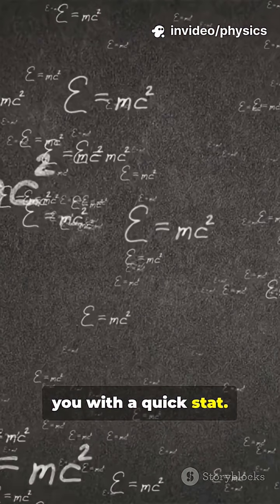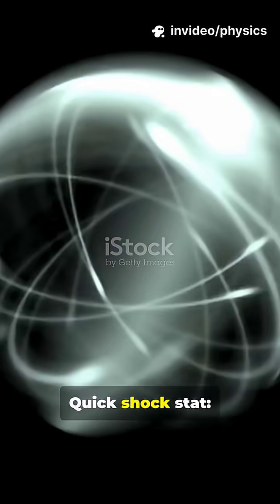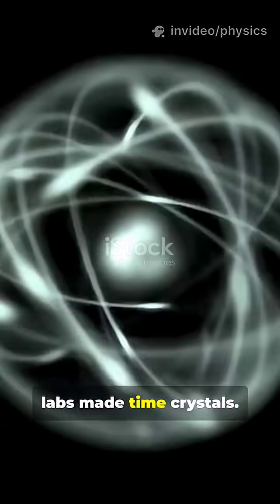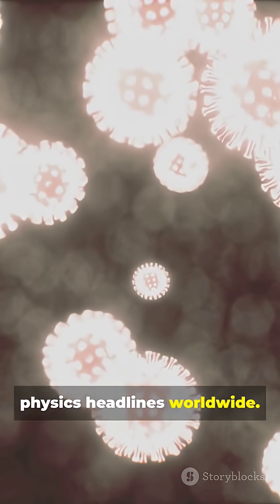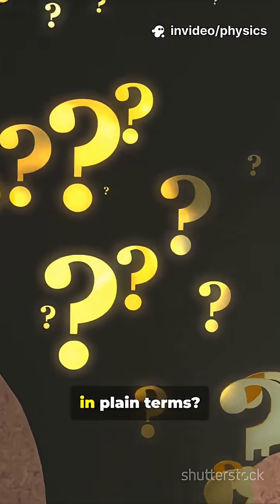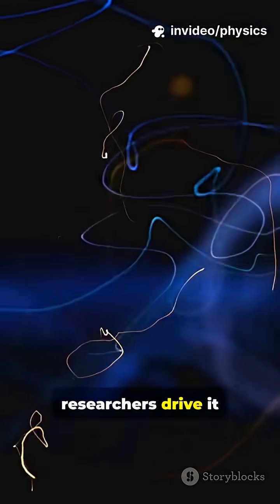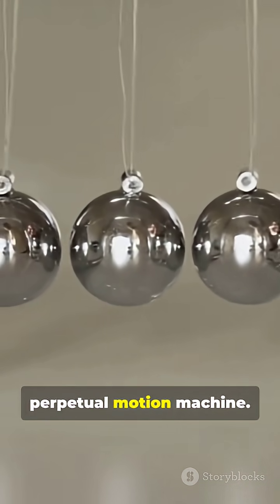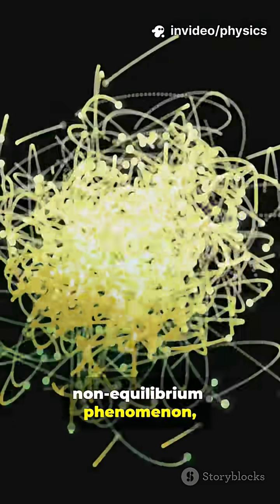(First part) This Tiny Partical Just Broke Physics?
Did a tiny particle really break physics? In 60 seconds we’re unpacking the Muon g-2 anomaly — the shock stat that had physicists scrambling and headlines screaming “new physics!” Quick myth-bust: this particle didn’t overthrow everything, but its unexpected magnetic moment could hint at unknown forces or new particles. Fast animation, clear visuals, and one simple takeaway: science self-corrects. Watch till the end for the twist that explains why this result is a big deal without breaking the Standard Model… yet.